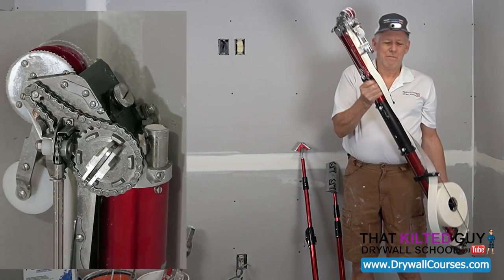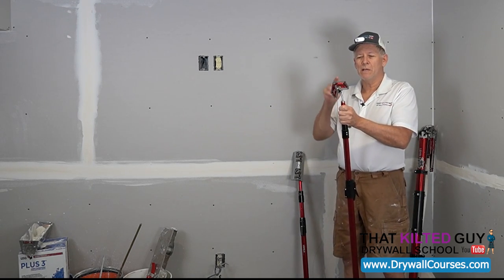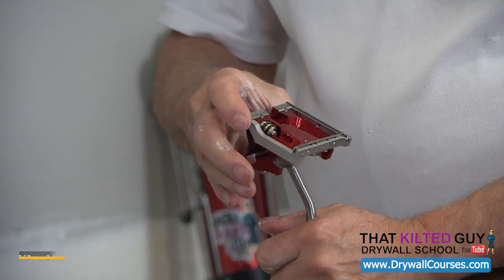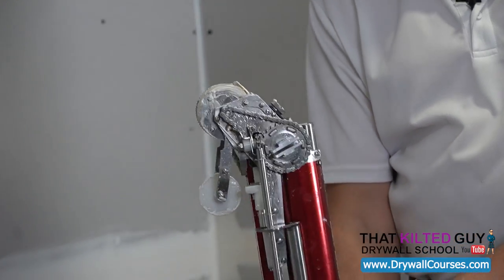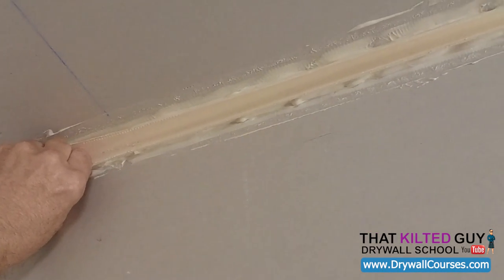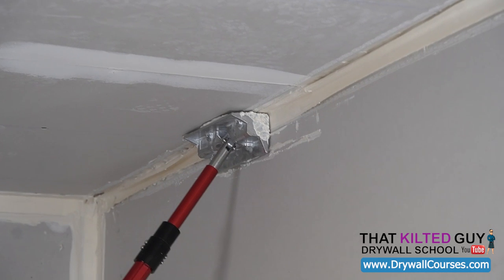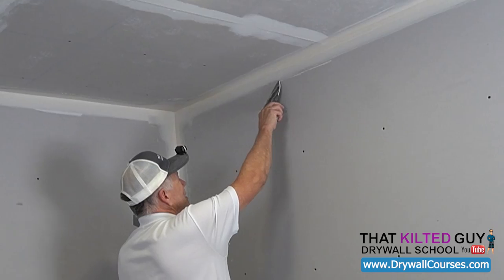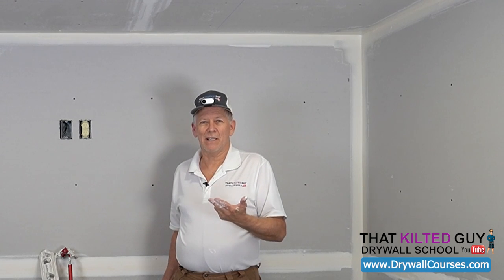Using a Level5 Drywall Bazooka to tape Inside Corners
I'll show you how fast taping drywall inside corners with a Level5 bazooka is.  Open the Description right below for more details, links, etc.

Sign up for our email list to be notified of future Drywall Courses you can take, AND we'll send you a discount offer each time we release a new course

You can find a lot of bonus information on our website.

Are these tools worth it?  If you learn to use them on new construction and finish 100 sheets of rock a month, absolutely.  If you finance them, you'll make FAR more than the monthly cost to buy them.

🛒 LINKS TO OTHER ITEMS IN OUR VIDEO- 🛒

🟢 For a mixer you can use to mix up a pan full at a time

🟢 The BEST Stud Finder I've Ever used

🟢 A nice hard case for the stud finder

🟢 Guardz torn paper sealer. Stops Torn Brown Paper from bubbling

🟢 Drywall Mesh tape

🟢 Mesh Tape dispenser (optional)

🟢 Radius drywall Sander, great for beginners or pros alike

🟢 The best paint extension pole 2-4' (for the sander above too)

🟢 Affordable Texture sprayer hopper that I USE

🟢 The BEST Knockdown Knife

🟢 A quiet compressor

🟢 Wen Vacuum Drywall Sander (Good one for a low price)

🟢 The Mud Mixing Drill I use (super tough)

🟢 For our full drywall tools store

⭐⭐ ⭐ HOW TO SHOW YOUR SUPPORT FOR OUR CHANNEL ⭐⭐⭐

Like all YouTube Creators, we rely on your support to allow us to spend thousands of hours a year, and thousands of dollars putting out these videos.  If you appreciate our free videos, or I've saved you money, you can show your support by visiting our
                                 Thank you for being part of my channel.

There, I can spend much more time helping you as we offer various support options.